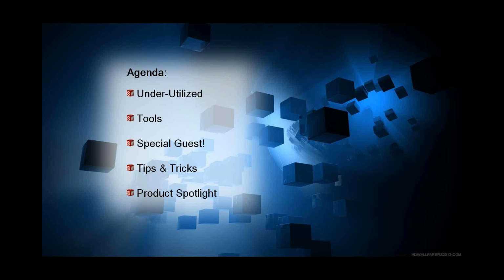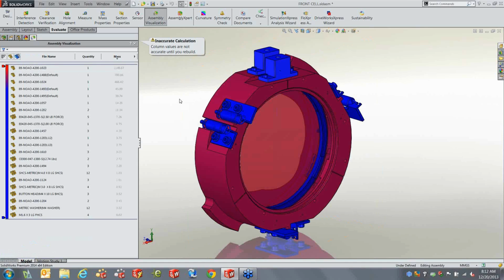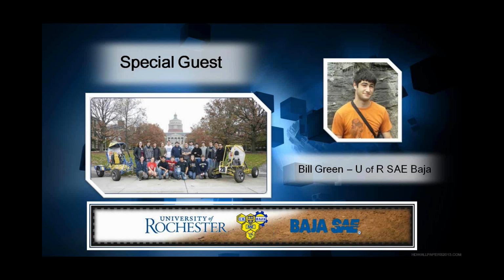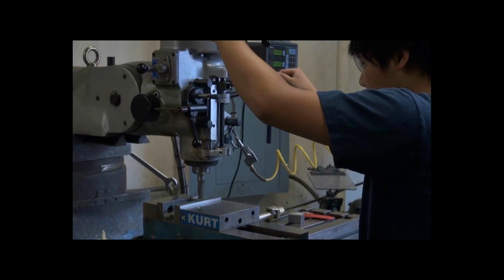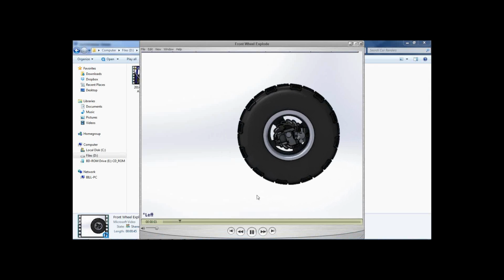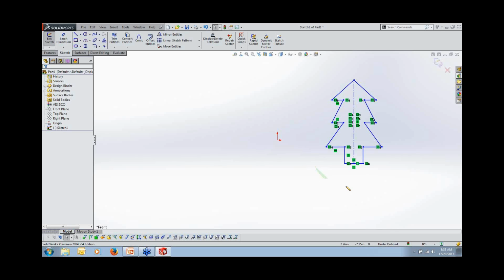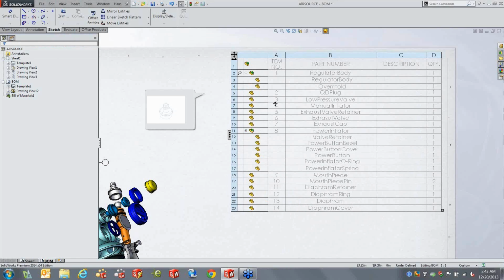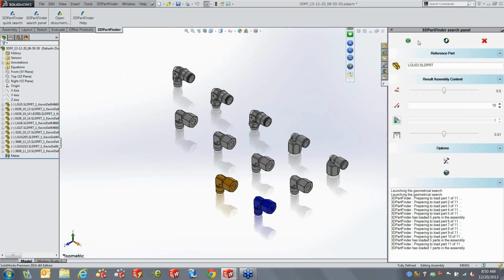The CADimensions Morning Show - December 2013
The CADimensions Morning Show is a new series held once a month, allowing us to share information and news with our customers, and to discuss any upcoming events or service packs available for the products we support. We'll have tips and tricks, news from SolidWorks, take questions from the audience, and more.